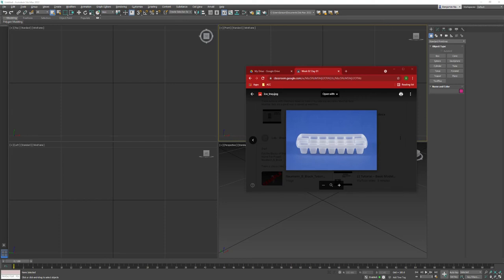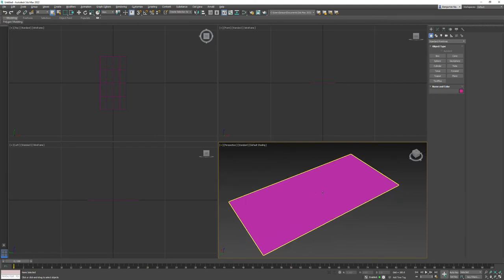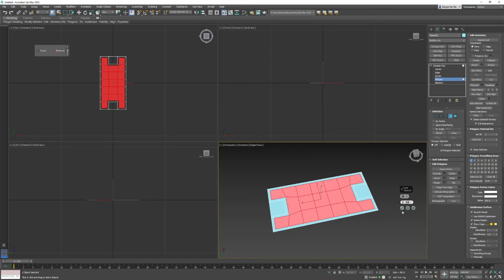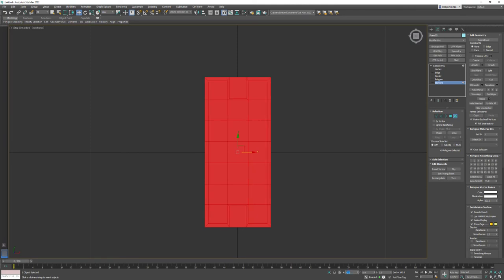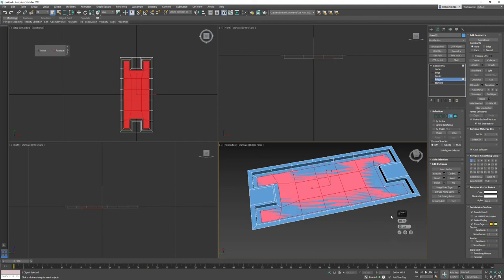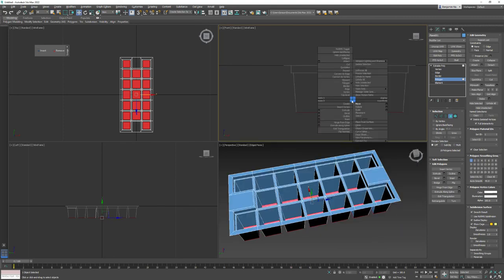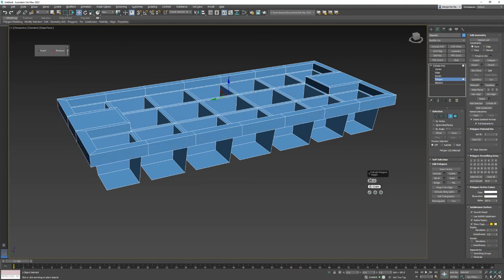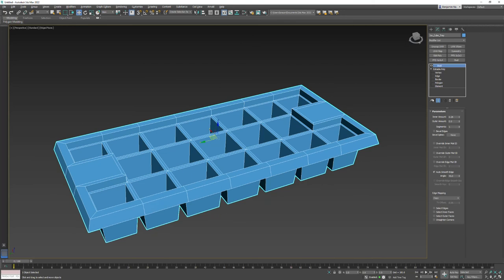22 - Tutorial Basic Modeling – Ice Cube Tray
Tutorial is based on an ice cube tray. It uses basic modeling techniques in 3DS Max.
Edit Poly
Edge Connect
Inset by Group
Align by X and Y
Loop Select
Ring Select
Extrude Polygons Group/Normal
Inset by Polygon
Outline
Border
Cap
Delete (from the keyboard)
Shell Modifier